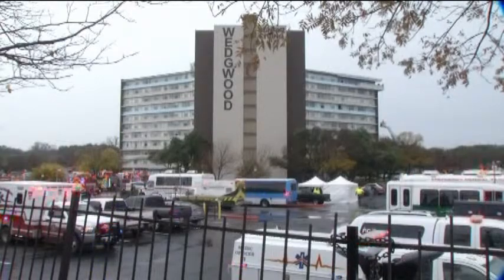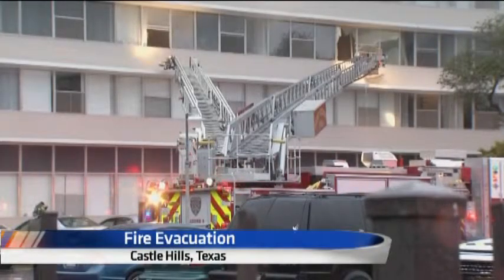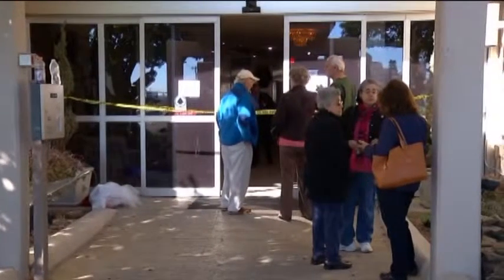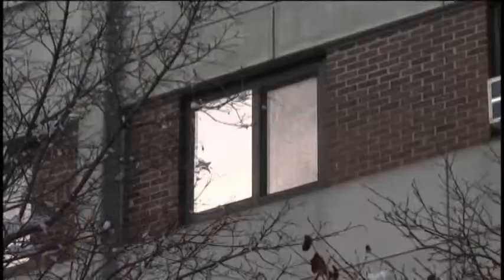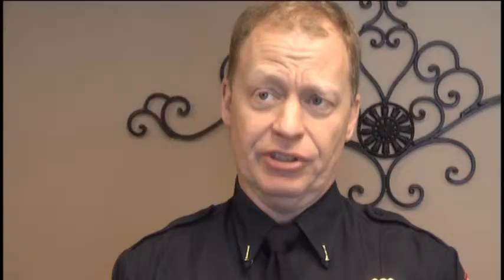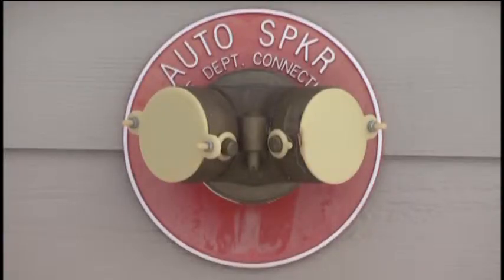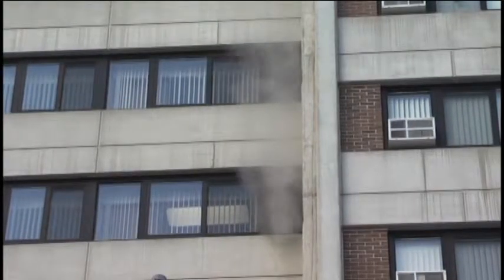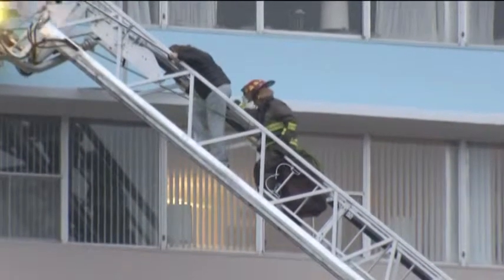Fire Evacuation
How prepared are senior residences in the Upper Peninsula to deal with a fire?